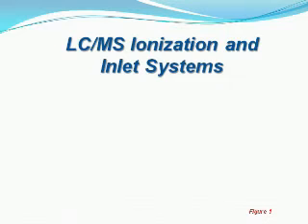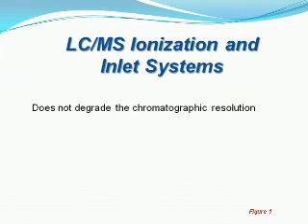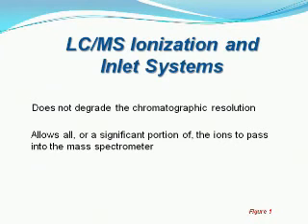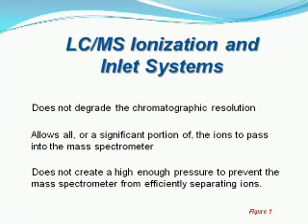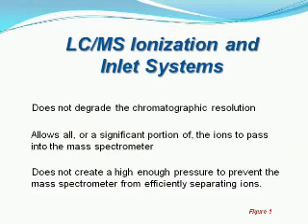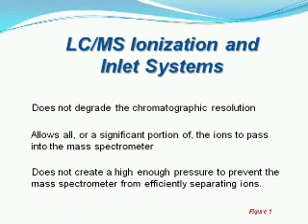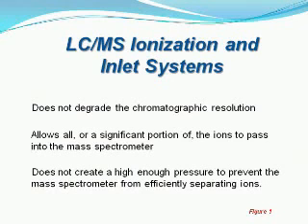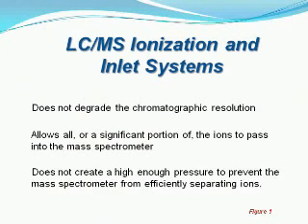How Does Electrospray Work?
This 45 minute video lecture outlines the basic operational principles of an electrospray interface (ESI) as used for LC/MS analyses.  While we often feel that "theory" is a waste of time and we ask instead for "practical" information, this course will satisfy both of those needs.  Appreciating how this very complex interface works will help the analyst to better understand the various (and numerous!), settings that must be dealt with to optimize an LC/MS method.  A basic familiarity with electrospray operating principles will also make it clear why certain HPLC mobile phase compositions and components are best for LC/MS.